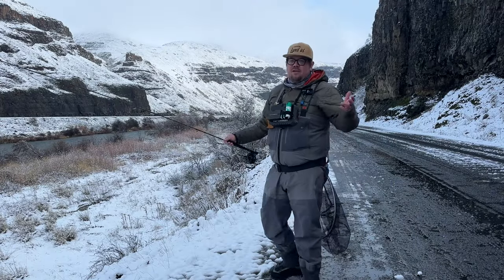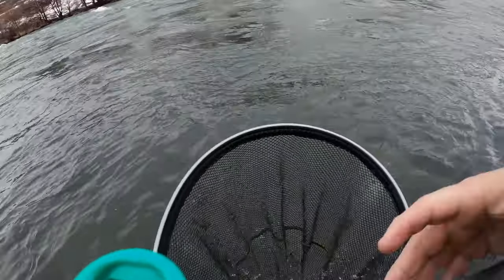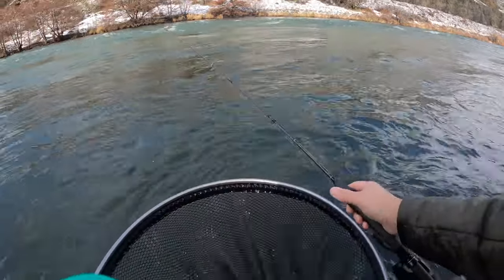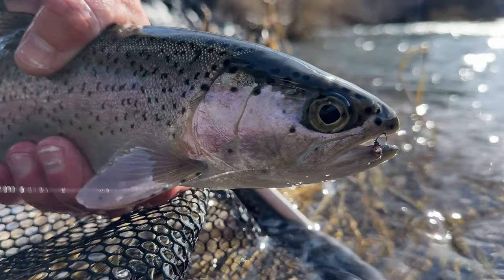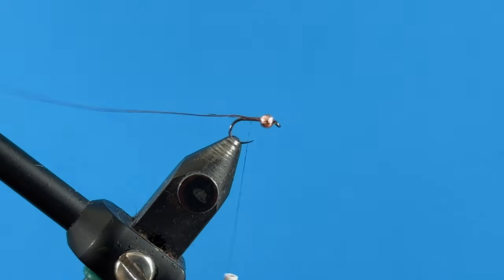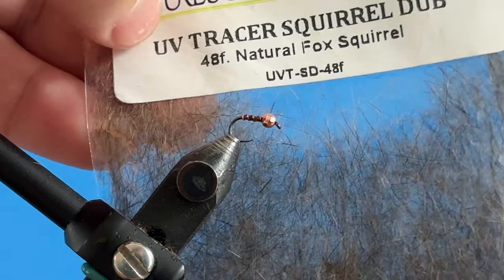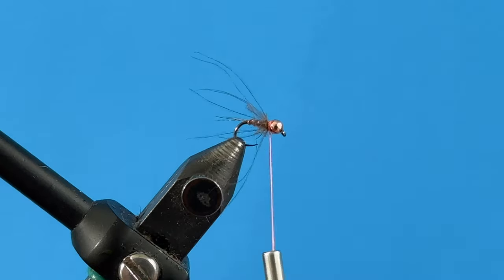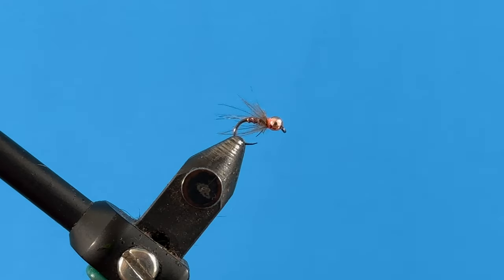Catch More Winter Fish // Euro Nymphing & Tying The Phantom Nymph Fly Pattern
Trying something new with this one, on the water and at the tying bench. This pattern has been killing it on the river the last few months so I wanted to share it with everyone before the winter is over. You can see just how effect it is before heading to the tying bench!